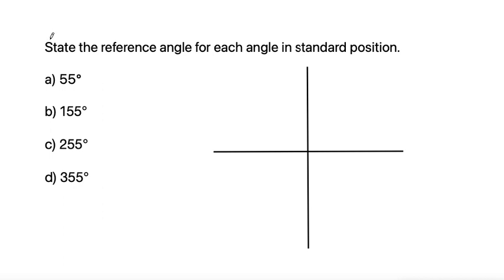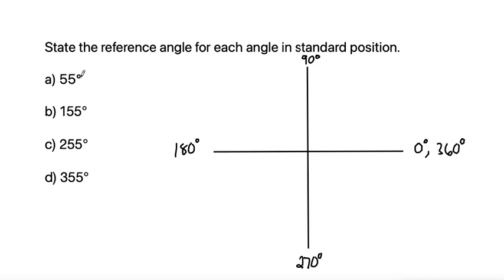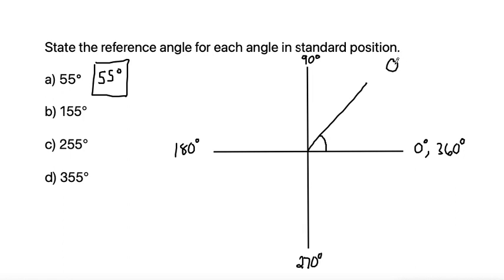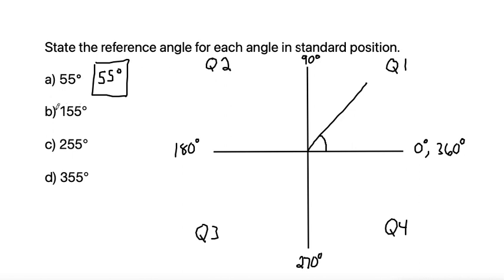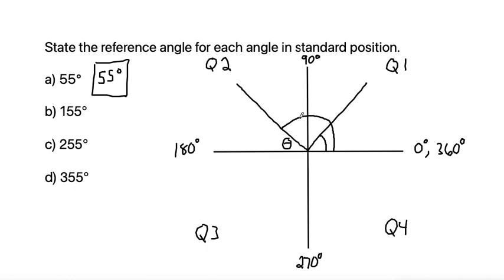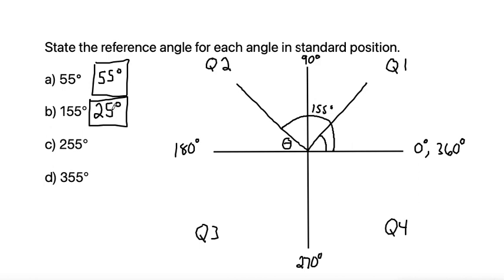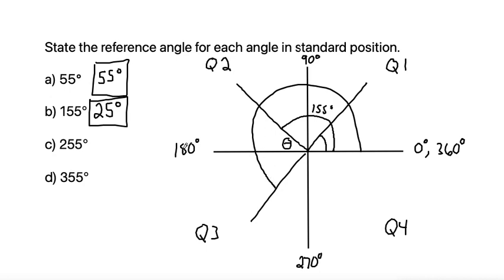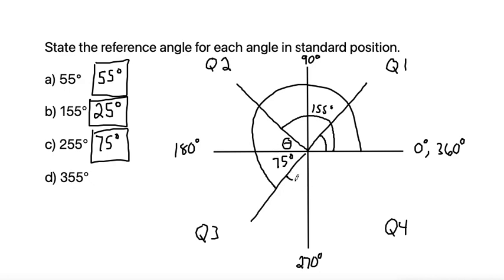State the reference angle for each angle in standard position. a) 55° b) 155° c) 255° d) 355°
Angles in degrees
quadrants
Trigonometry
coordinate axis